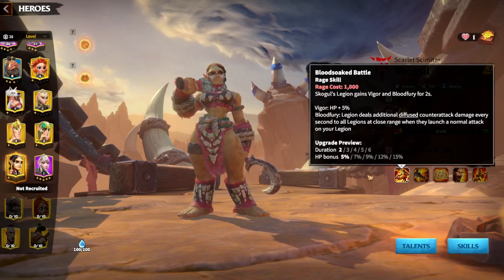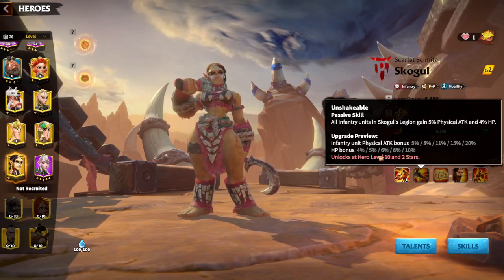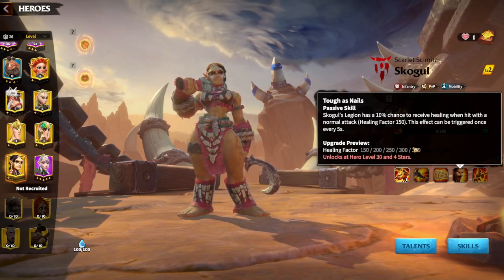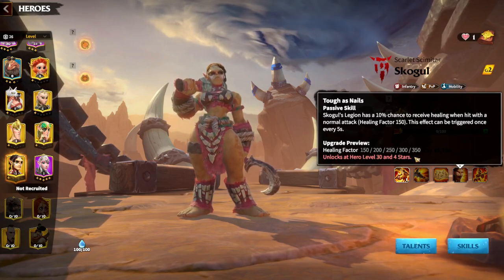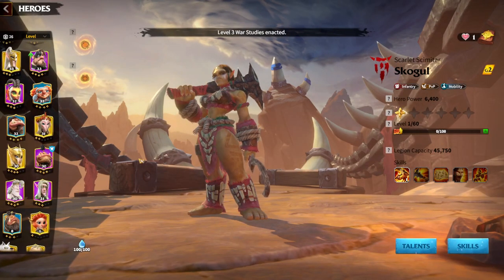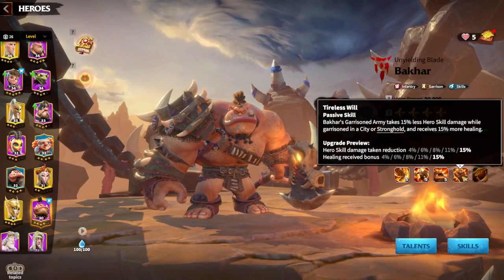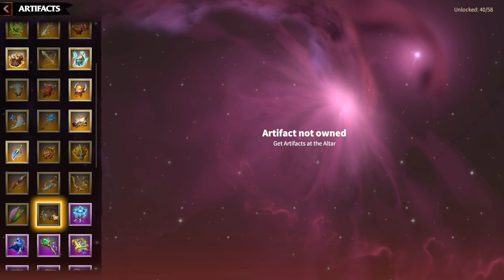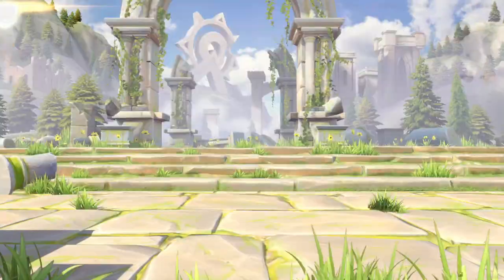NEW Legendary Hero Skogul Guide Call Of Dragons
🔥 Call Of Dragons NEW Legendary Hero Skogul Guide: Mastering the Battlefield! 🔥

Commanders, a new legend has risen in the realm of Call of Dragons! In this comprehensive guide, we unveil the secrets behind the formidable legendary hero Skogul. Whether you're a seasoned veteran or a fresh recruit, join us as we delve into the skills, tactics, and game-changing potential of Skogul.

🎮 Key Highlights:

Skogul Unleashed: Explore the unique abilities and strengths of Skogul, a legendary hero that can turn the tide of battle. From devastating attacks to strategic support, discover how to harness the power of this mighty warrior for victory.
F2P-Friendly Strategies: This guide is crafted for commanders of all backgrounds. Learn strategies that are friendly to free-to-play players, ensuring everyone can unlock the potential of Skogul without breaking the bank.
Legendary Token Tactics: If you're on the quest for legendary tokens, we've got you covered! Discover the best practices for acquiring and utilizing legendary tokens to strengthen your hero roster and recruit Skogul.
Gameplay Showcase: Witness Skogul in action! We showcase epic gameplay footage to demonstrate how to effectively deploy and utilize this legendary hero in various battle scenarios.

0:00 Intro
0:30 Skills
2:55 Talents
4:15 Hero Pairs
7:40 Artifacts
9:40 War Pets